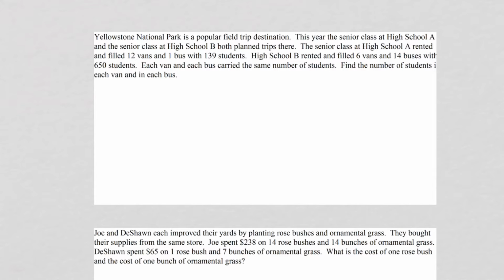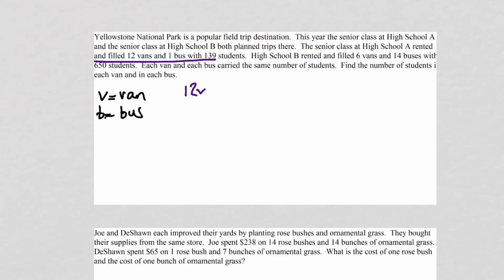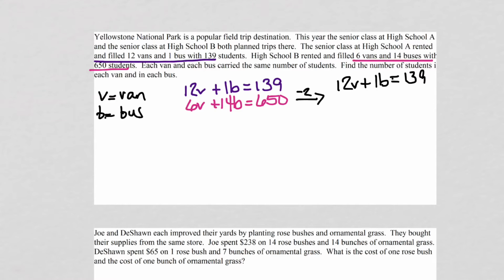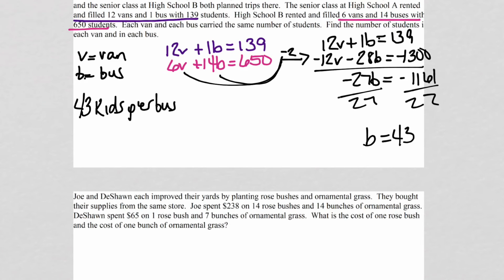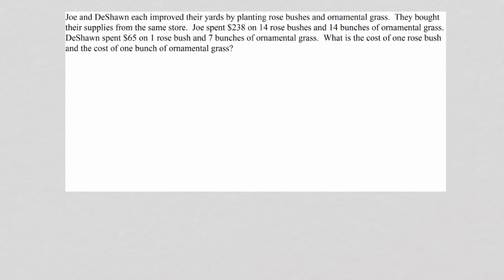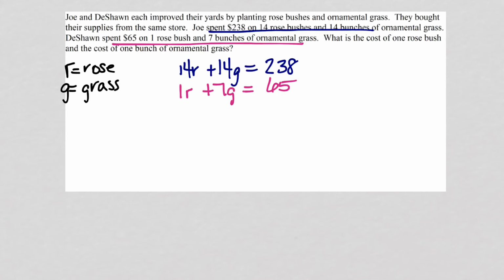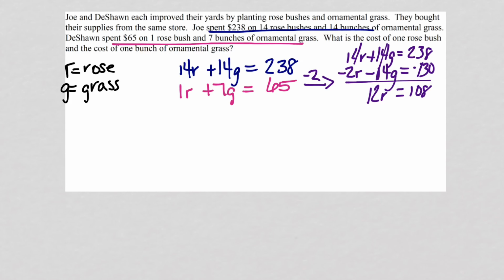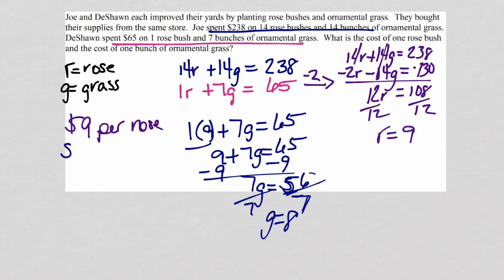System of equations: elimination word problems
Multiplying one equation